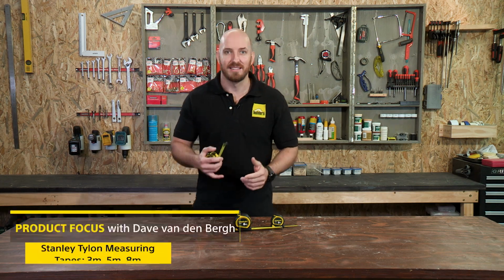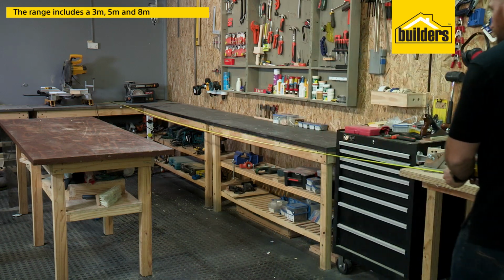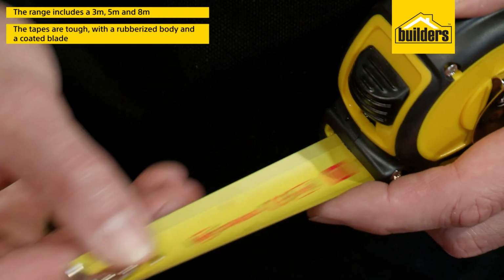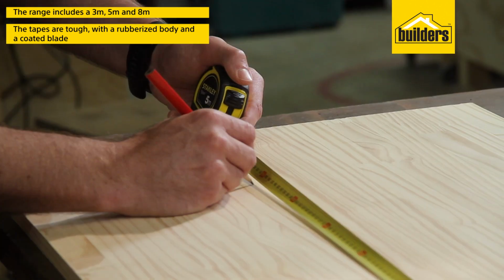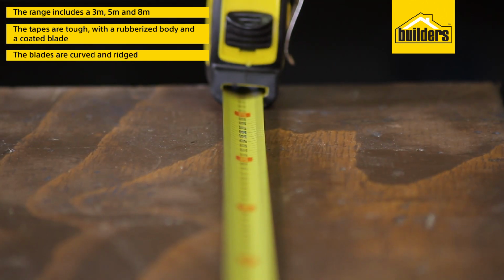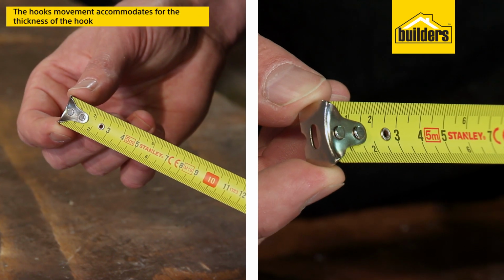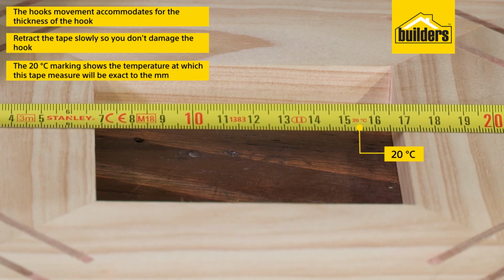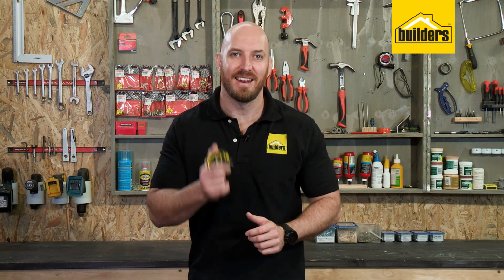Stanley Tylon Measuring Tapes